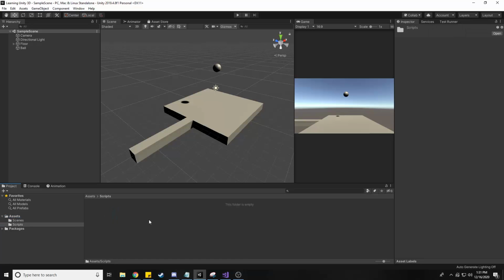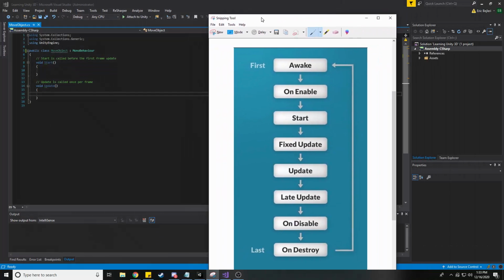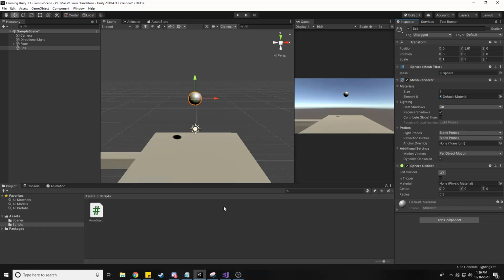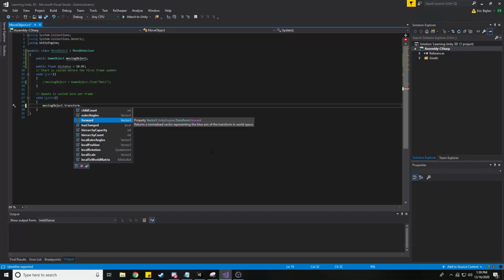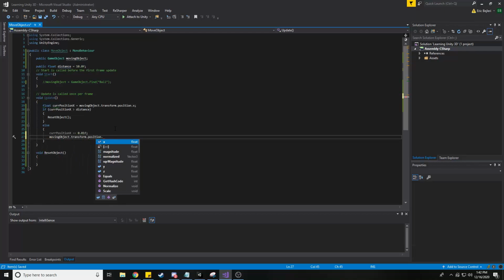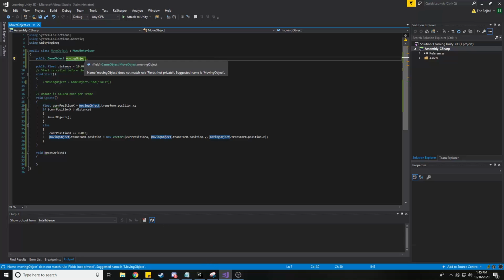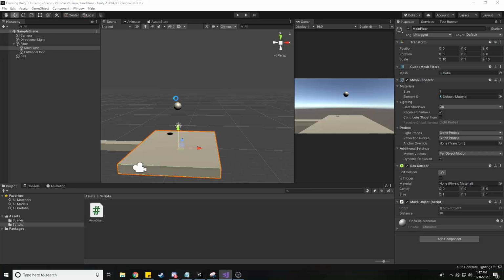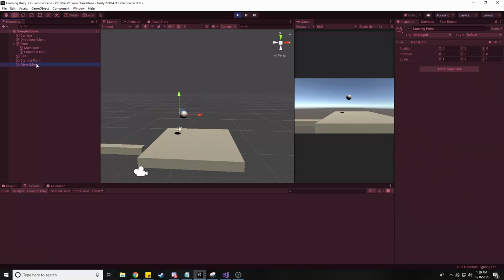Learning Unity 3D - Part 3: Delving into Scripting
Today we're looking at some basic scripting knowledge and explaining a bit of Monobehavior stuff and things the Unity API lets us accomplish.